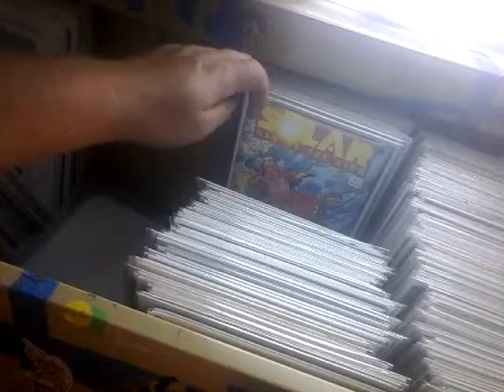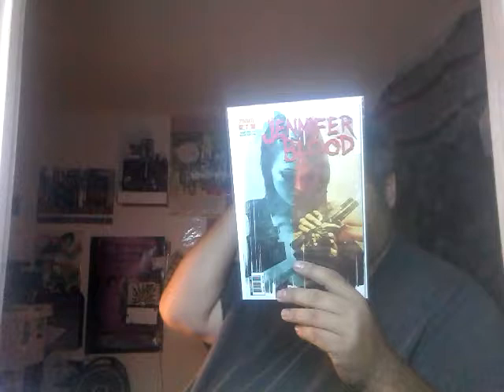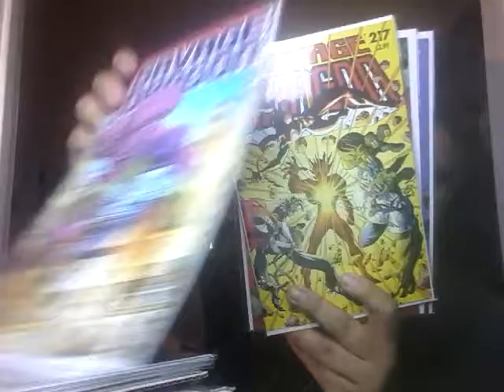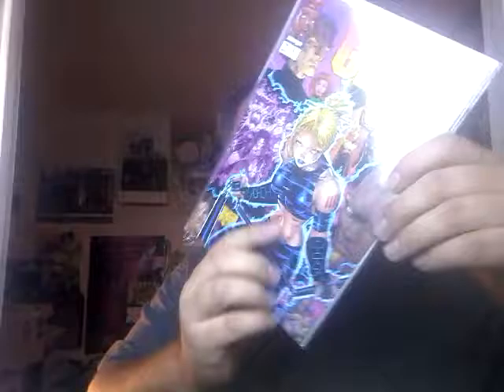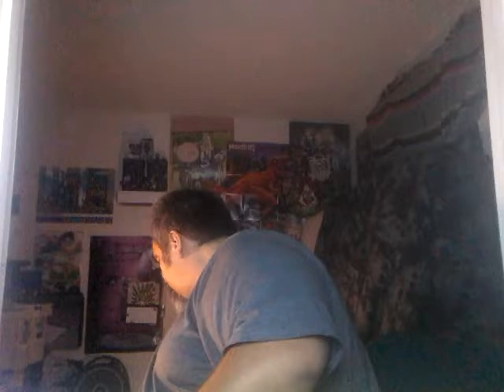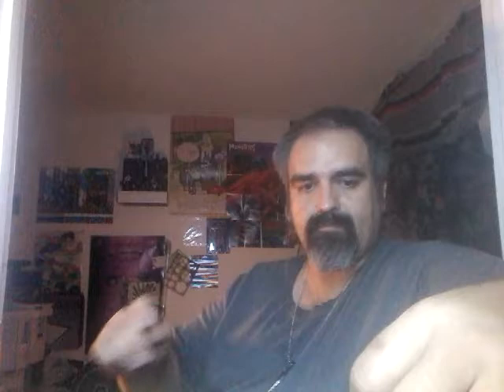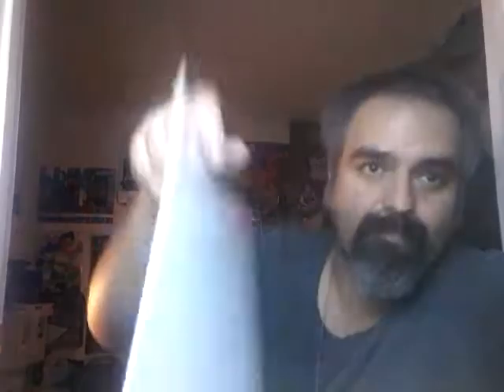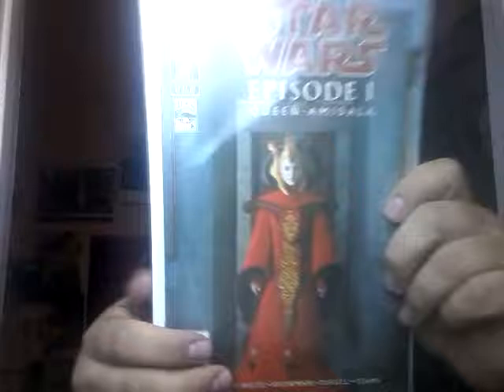Image, Small Press and The Others Sort Part 1